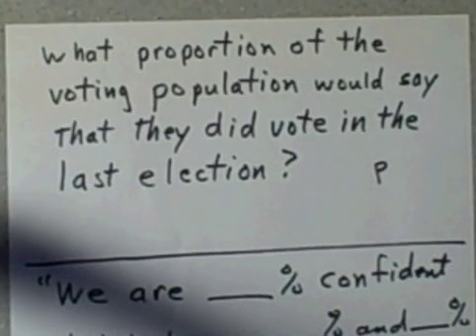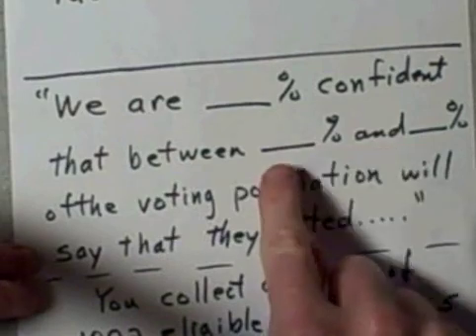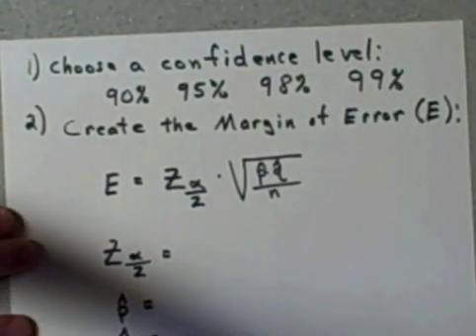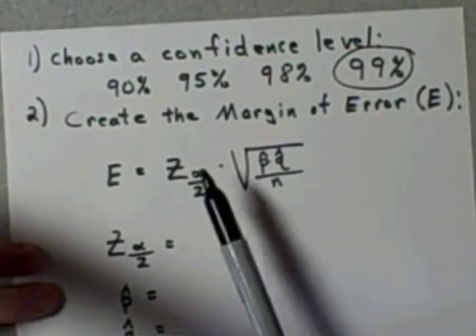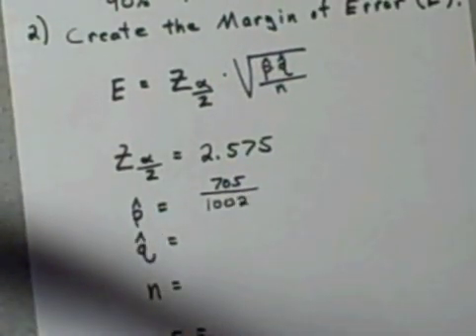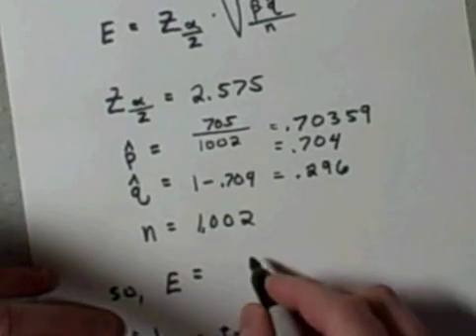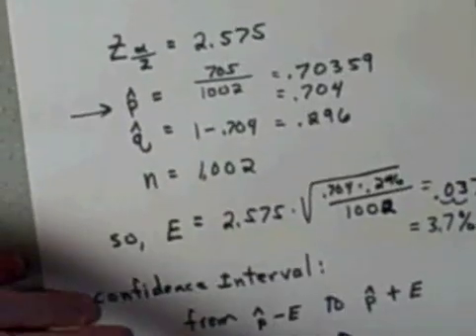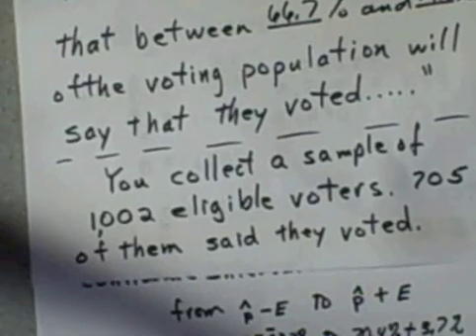Example #2: Confidence Interval: Proportion